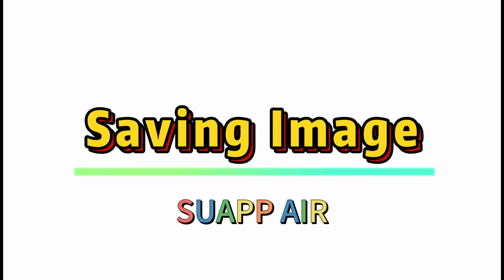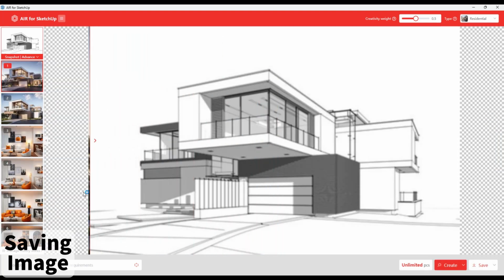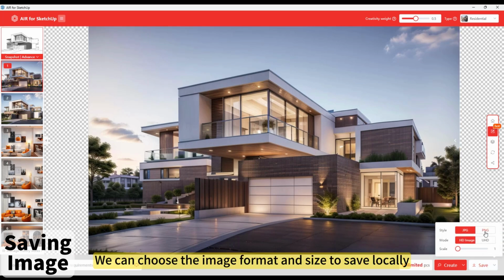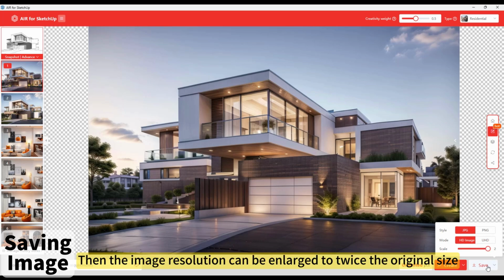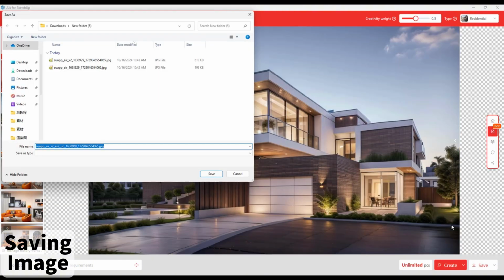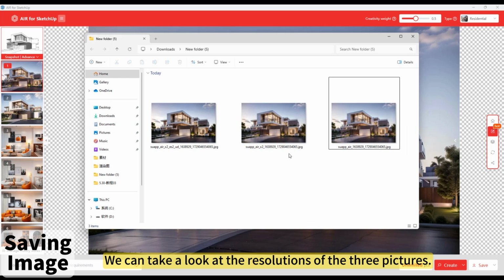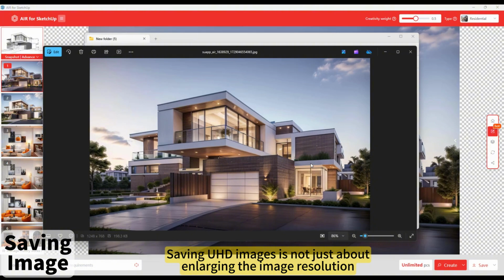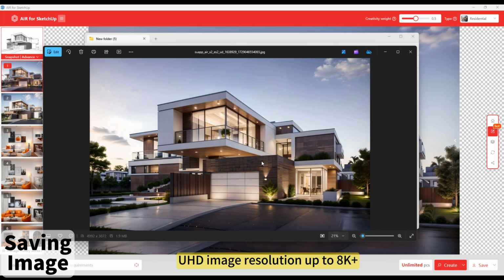SUAPP AIR | 03 Saving Images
This is a basic tutorial about SUAPP AIR, which will be continuously updated. Also plug-in support Revit and Rhino.
ABOUT US:
SUAPP AIR is not a typical renderer, it is an Artistic Inspiration Renderer based on AI Refinement technology that generates design inspiration for you.
SUAPP AIR is a plug-in currently available for SketchUp, Rhino and Revit.

Last year, we launched SUAPP AIR, an AI design assistant plug-in for the architectural design industry, assistant software with cloud rendering for effortless image creation. It supports diverse styles and image editing. SUAPP AIR has garnered excellent reviews since its launch.